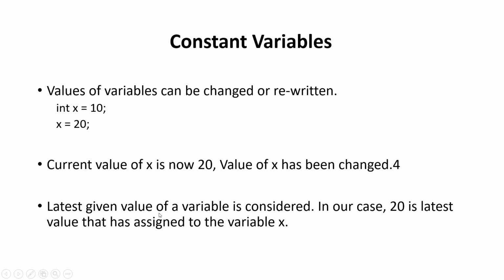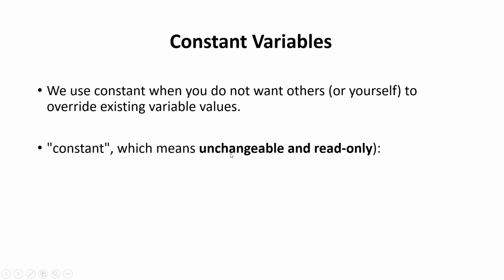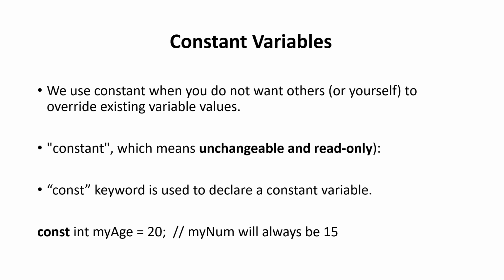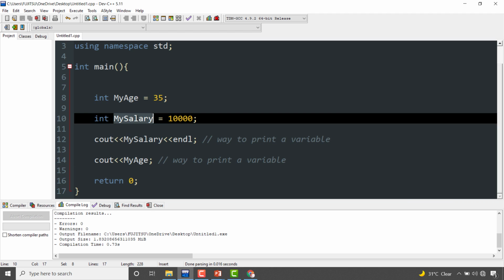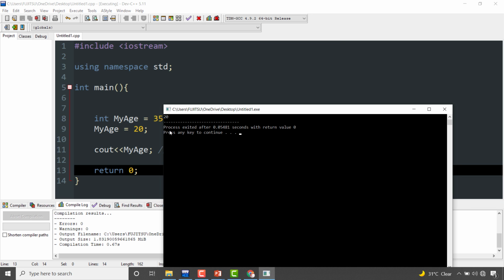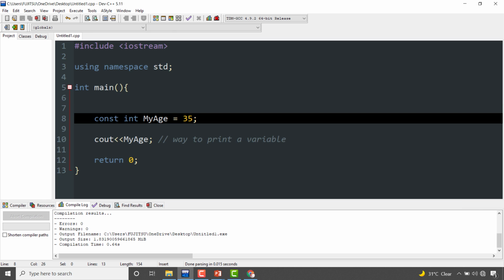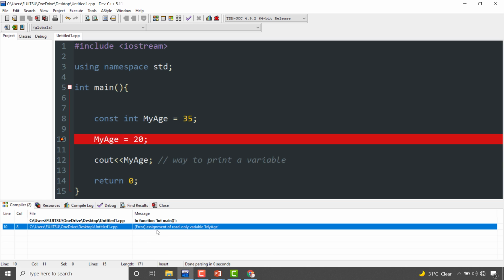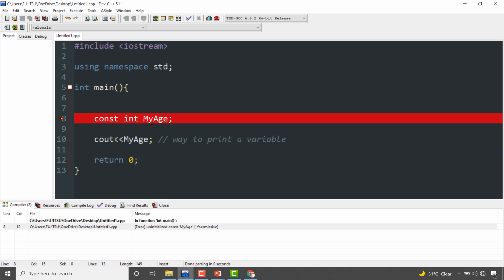Constants in C++ | Lecture #7 | C++ Tutorial For Beginners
Hello Students, this is our lecture 7 of C++ programming language course for beginners, in this video we will learn about variables in C++, constants in c++, constant, const, const in c++, what is constant in c++, declaring const variable in c++, declaring constant variable in c++.